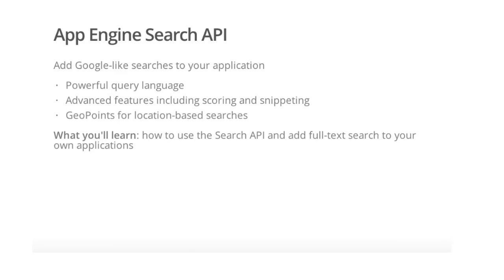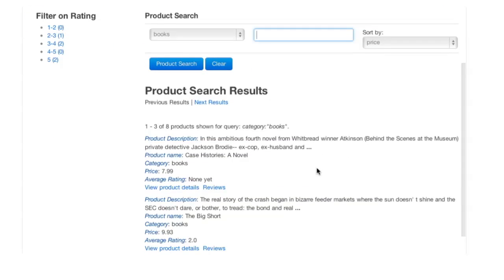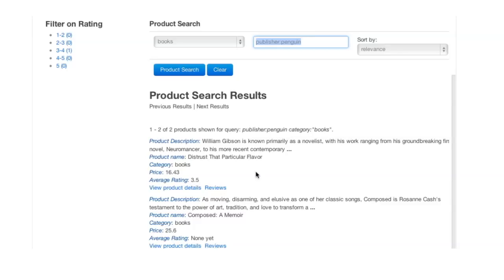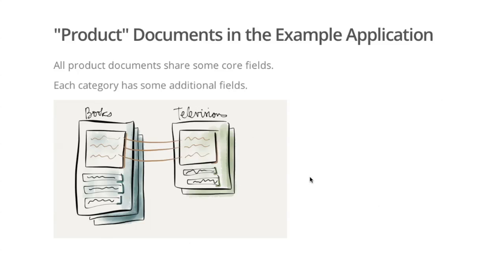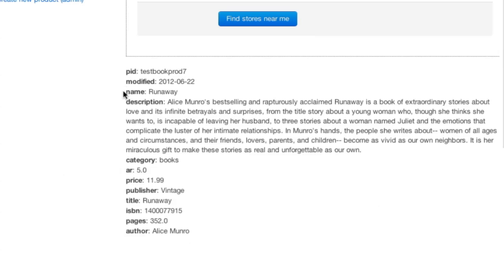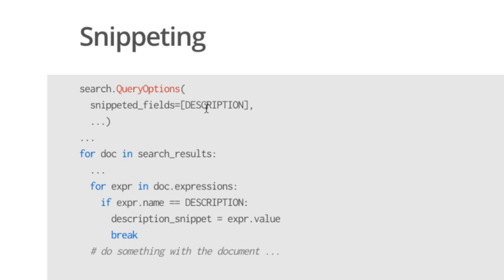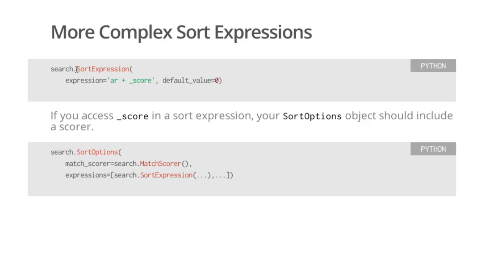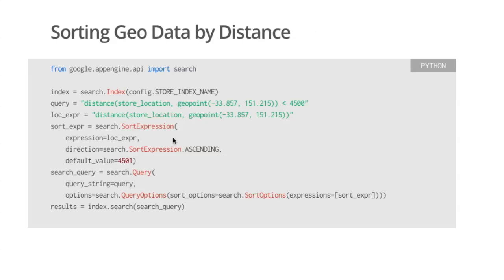Introduction to Google App Engine Search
In this webinar, Christina Ilvento, a Product Manager on the Google App Engine team, provides an introduction to using the App Engine Search API.